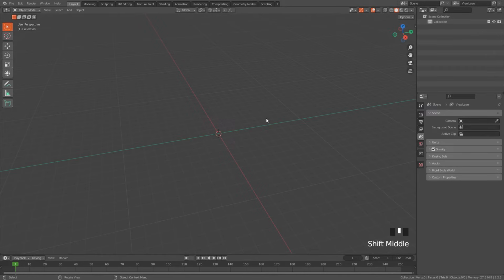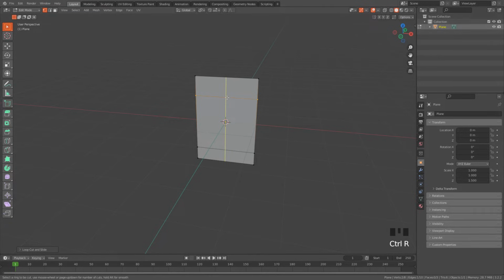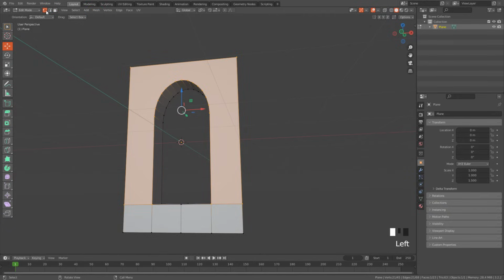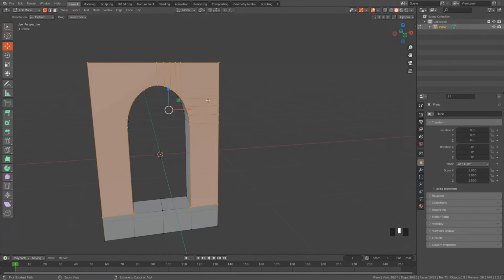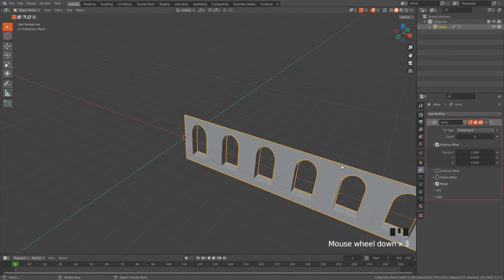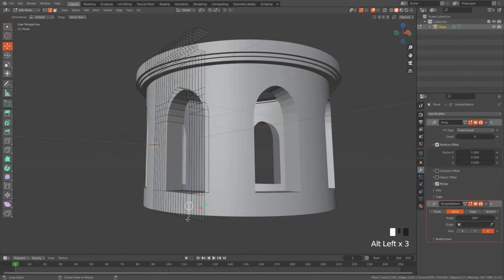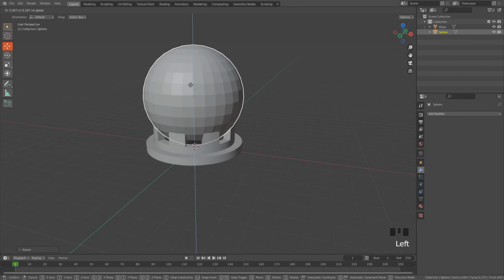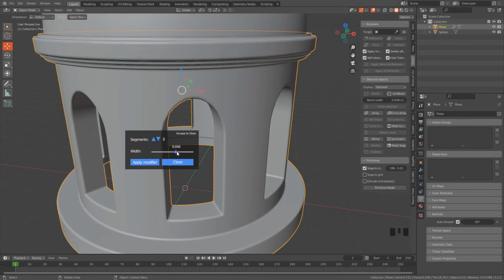How To Create Buildings in Blender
will show you an easy way to create circular buildings in blender, with modifiers